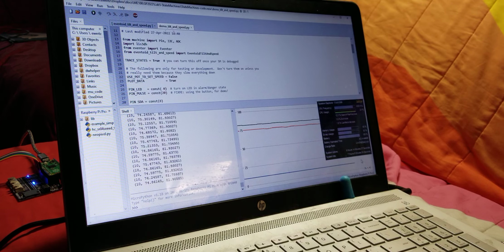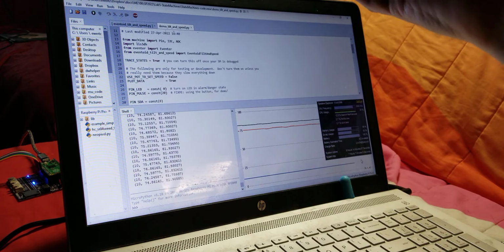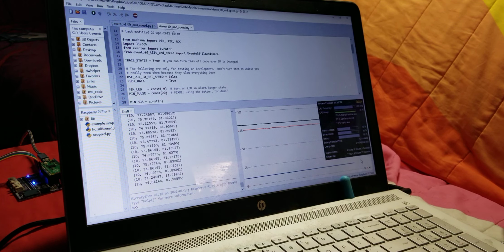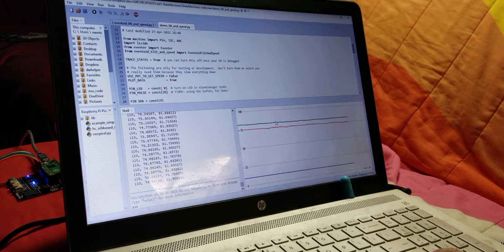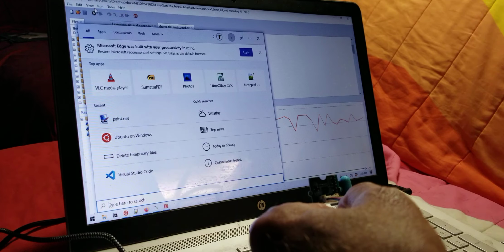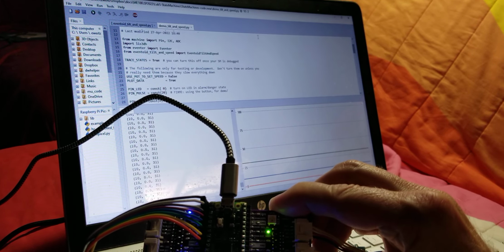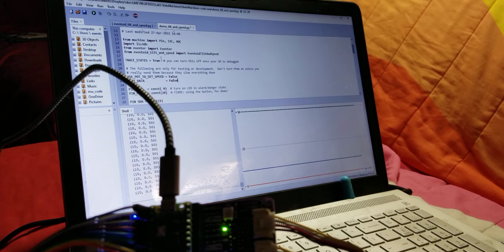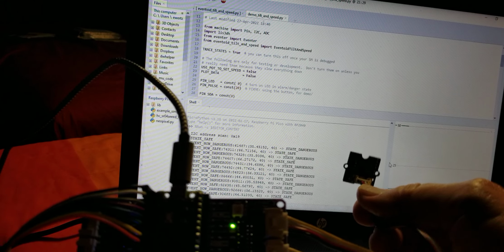TiltSpeedEventoid explanation (cameraphone view)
Explain the background and customization strategies of the code drop for the Tilt-and-speed hybrid eventoid.

This is the cameraphone perspective of the recording.  A parallel recording is also available that shows the on-screen activity which more clearly shows how the demo is instrumented for customization and tuning.